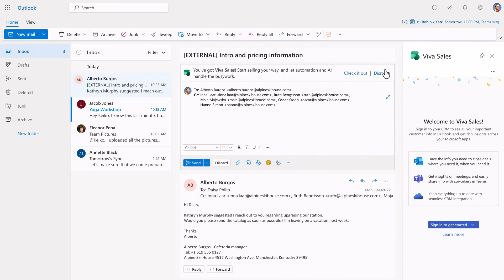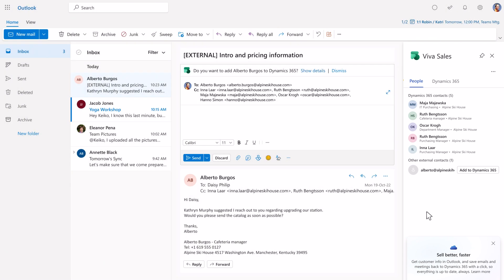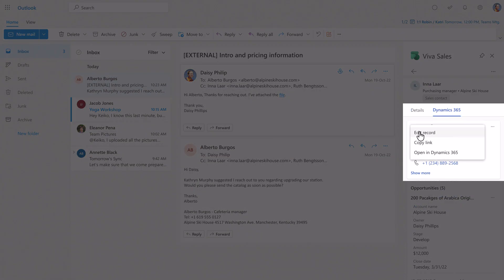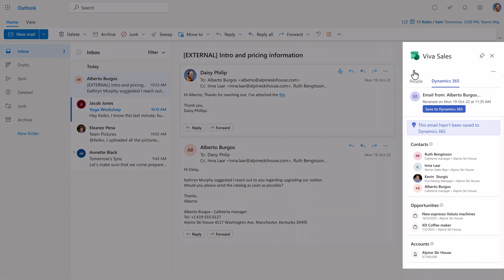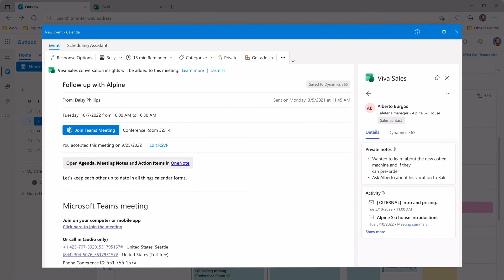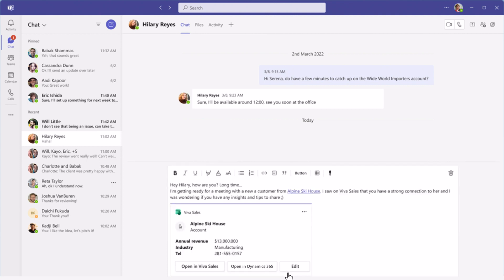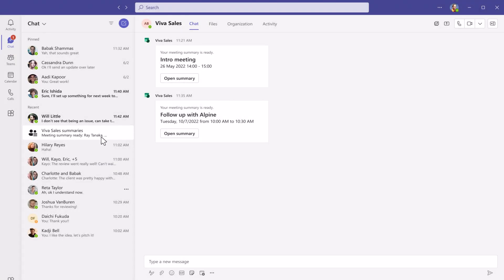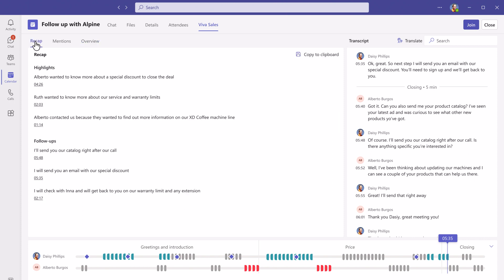How to use Microsoft Viva Sales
How to use Microsoft Viva Sales with Salesforce CRM.